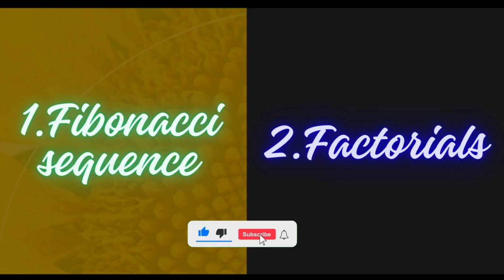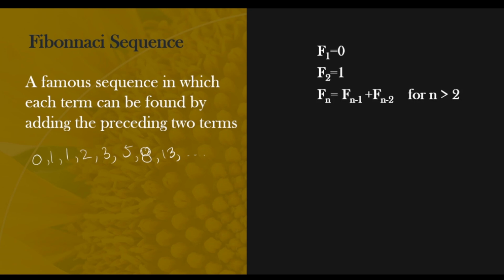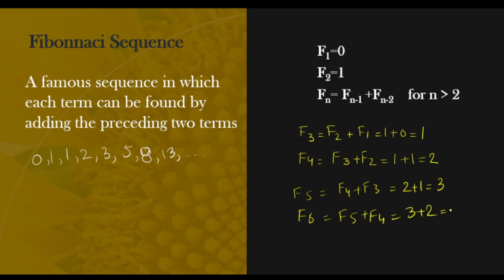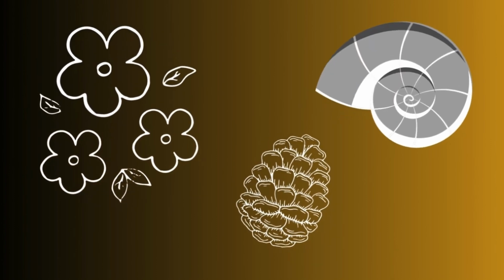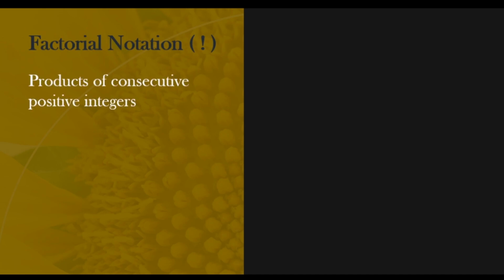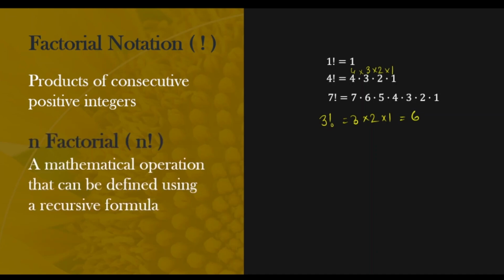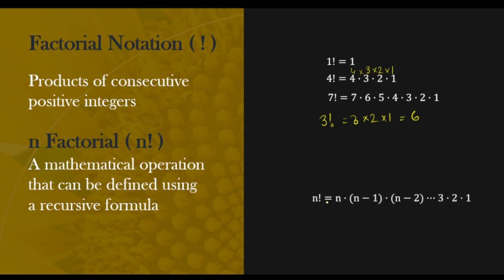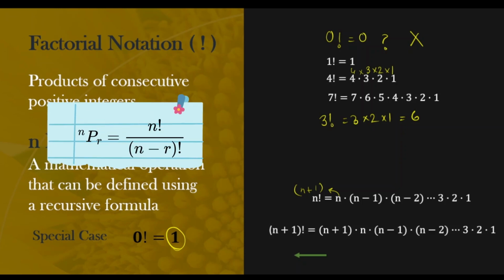Fibonacci Sequence & Factorials Made Easy| Visualization | Fibonacci Numbers in Nature